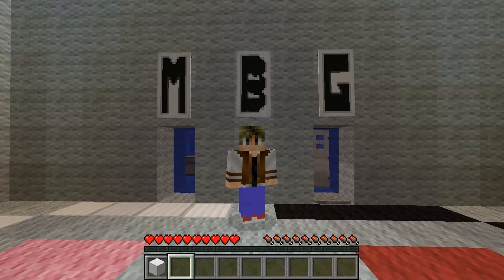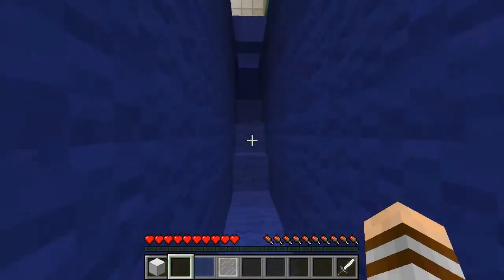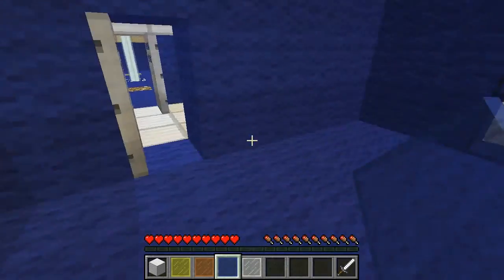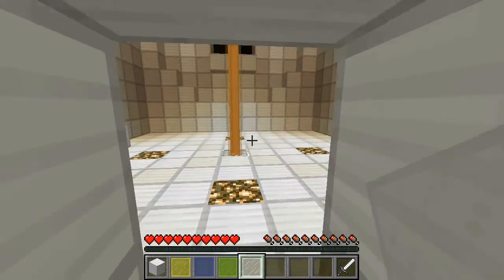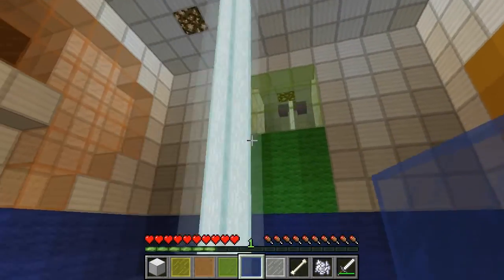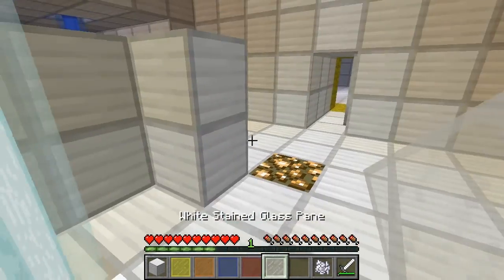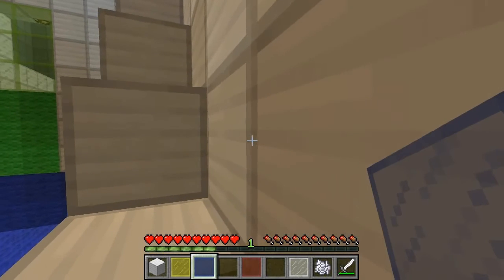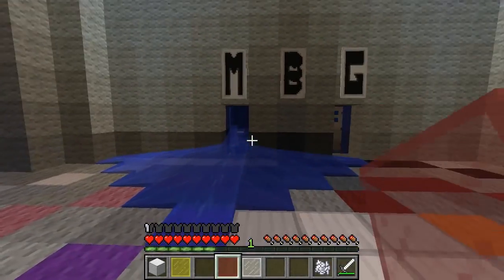Minecraft: Prismatic - 01 A colorful puzzle!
Playing Mental Block Gaming's (Maker of "There is no learning curve") new map Prismatic! A single player puzzle adventure map with a lot of color!

Prismatic, a colour based puzzle map.
Prismatic is a short single player adventure that will have you seeing rooms through a different light as you colour your way through the complex. Transform different chambers using coloured glass to manipulate your surroundings and escape.